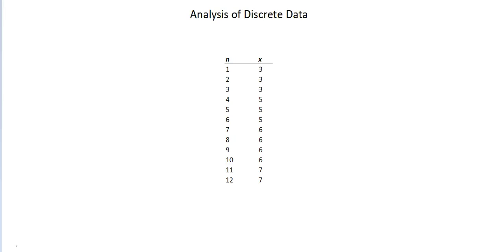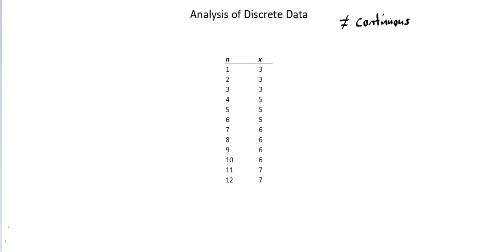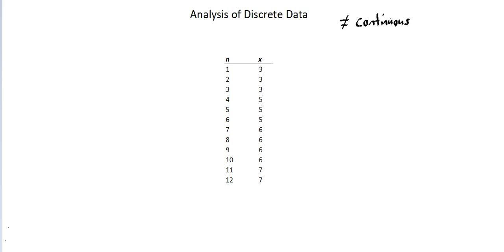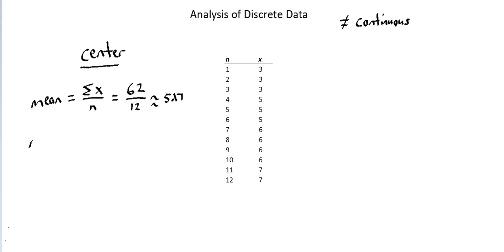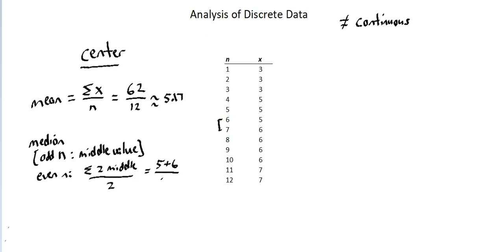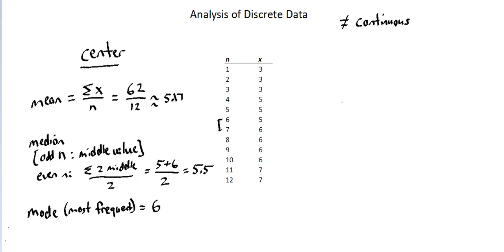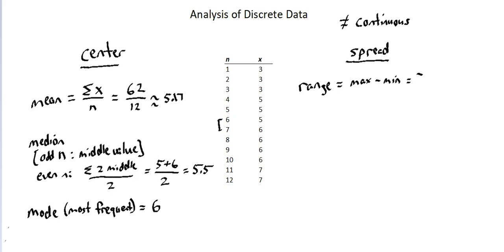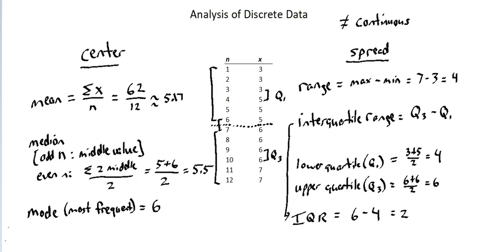Statistics: Analysis of discrete data I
IGCSE 0580 syllabus, E9, Statistics: Calculate the mean, median, mode and range for discrete data.